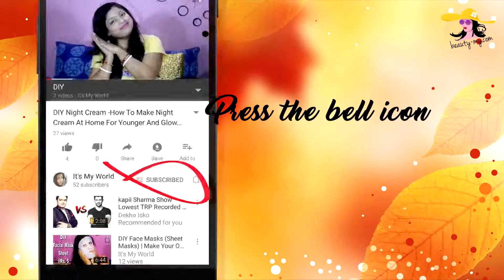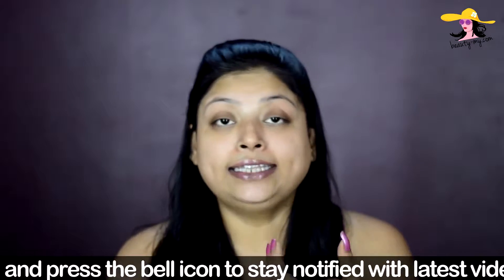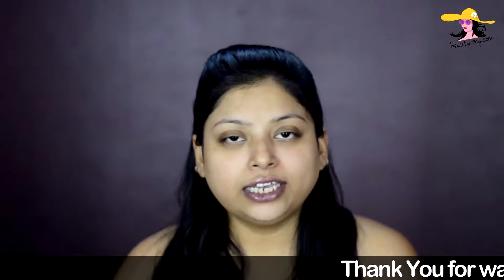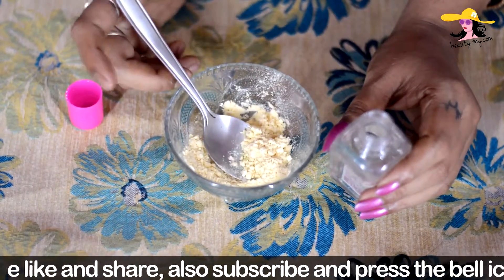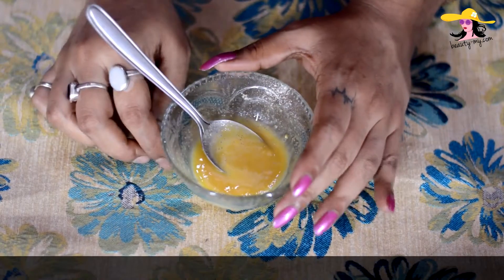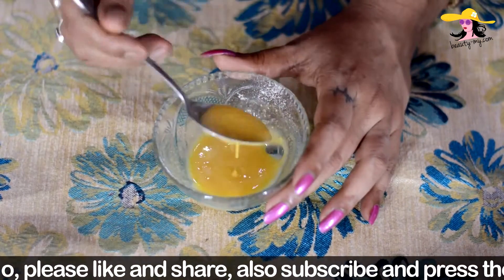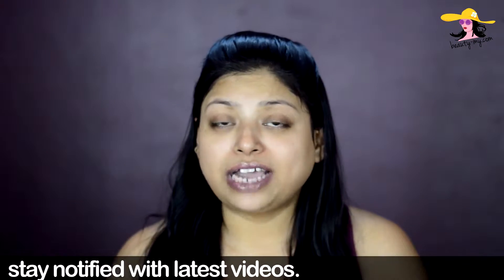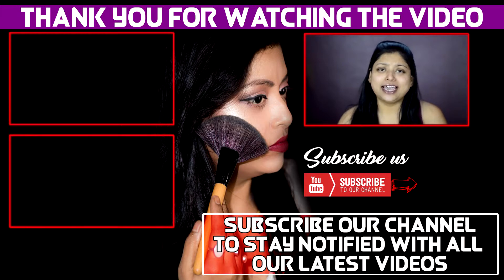Make Your Own DIY All Natural Face Wash For All Skin Types | Face Wash Under Rs 5 | Indian Makeup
Ever wondered why are you using those chemical loaded face washes? Do you really think that those face washes will give you a good skin? If not, then you should stop using them right away. But then what to use instead of the chemical loaded face washes? You don't have to go too far in the search of a good face wash which is all natural and organic. Just look in your kitchen. You will find some of the ingredients that will help you in achieving a flawless skin with adding up the chemical. There are a lot of ingredients in your kitchen that acts as a great skincare. So, in this video, I will be showing you how you can make your own DIY homemade face wash which is all natural and easy to make. Our skincare routine start with a good face wash, which gently cleanses our skin without stripping off our skin, but today, in the market most of the face washes removes the natural oils from our skin which is not good. So it is very important to use such a face wash which is gentle on skin and still does it's job. This DIY face wash for all skin types will cleanse your skin without stripping off the natural oils from your skin. This is the most affordable face wash for all skin types, and also this is a face wash for glowing skin. This DIY natural face wash is so affordable that you can make it in just RS 5. So yeah, if you want to know how to make this all natural skincare, DIY homemade face wash for all skin types then watch the video till the end. Till then buh bye see ya.
Stay blessed
Stay happy 
Love
INDIAN MAKEUP